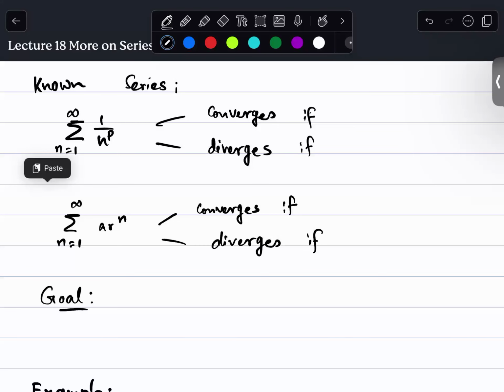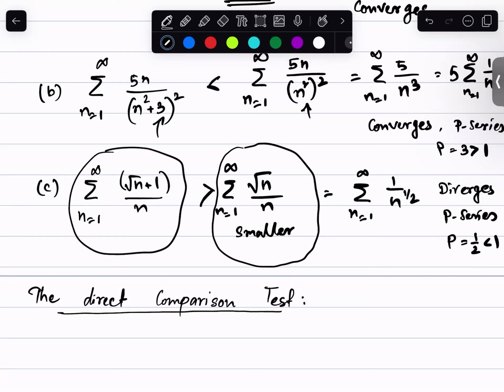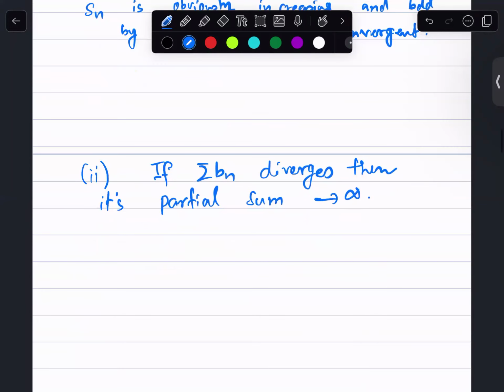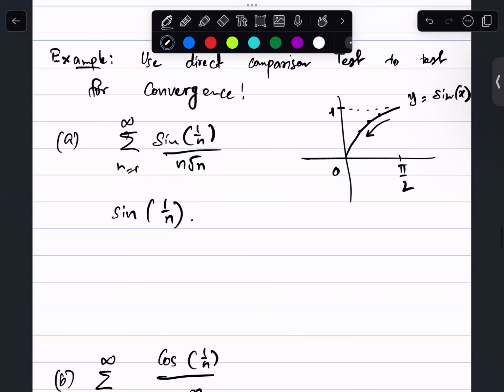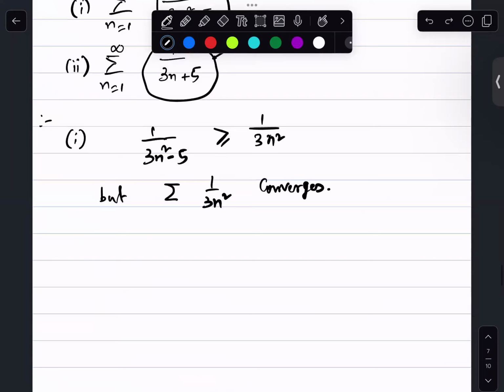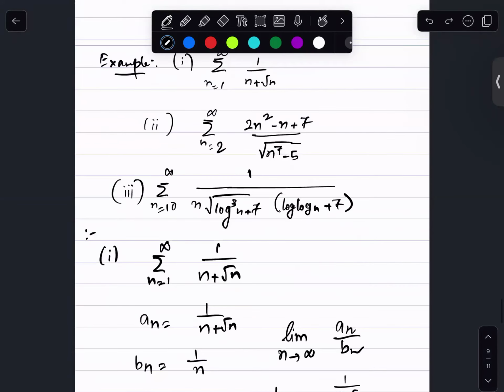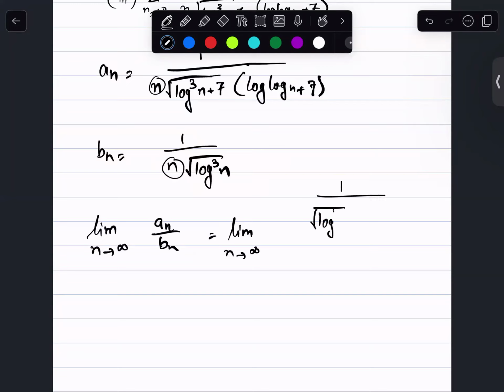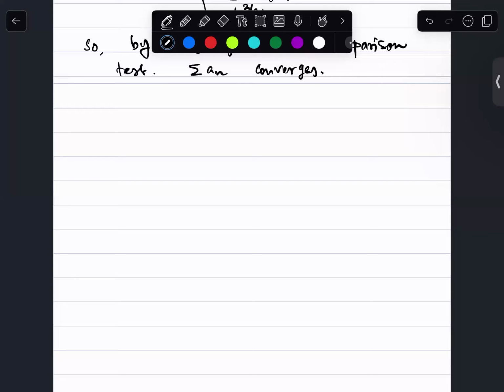Lecture 18 Series Comparison Test